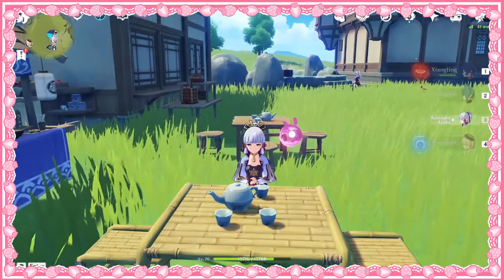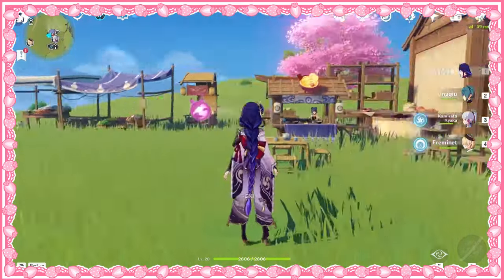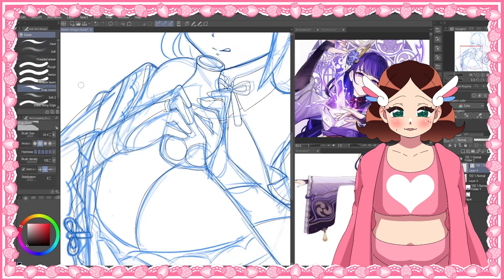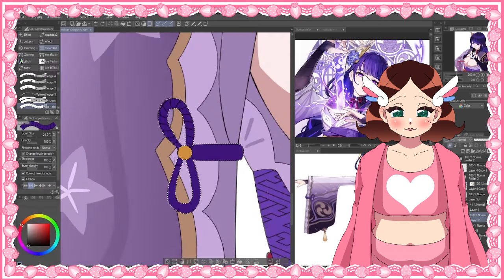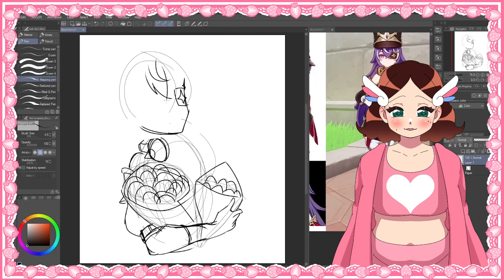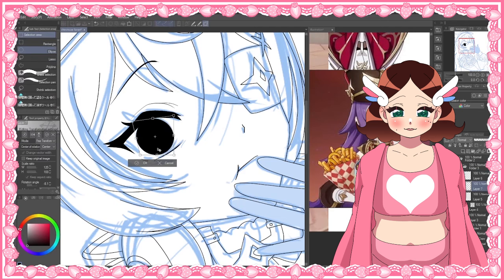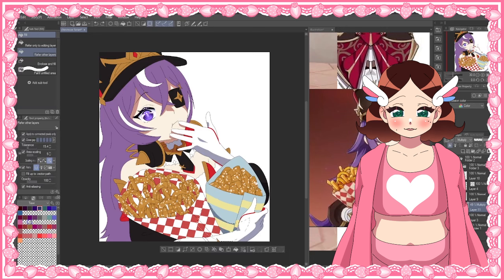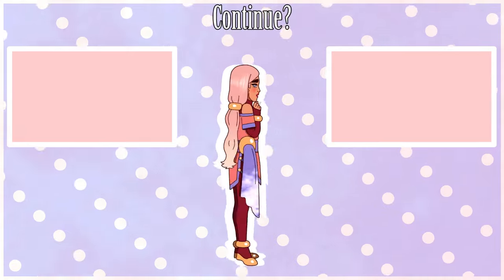Drawing Who I PULL in GENSHIN IMPACT【Speedpaint+Chat】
I drew Genshin Impact characters that I pull on the banner!

I post my fanarts here!